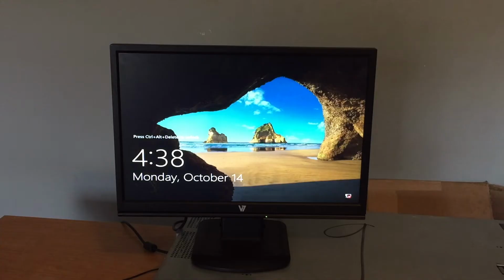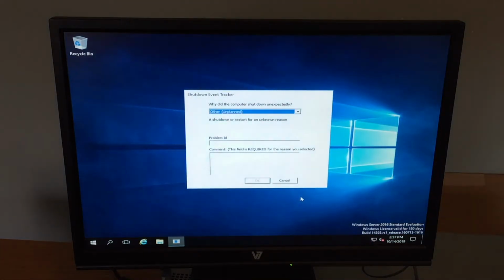Dell PowerEdge R710 Server Unboxing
In this video, I unbox my new Dell PowerEdge R710, a server I plan to use for testing with ESXi and Windows Server 2019.

The specs include:
Dual Intel Xeon E5649s (6-Core 2.53GHz)
24GB DDR3 ECC (6x4GB)
Dual 300GB 10k RPM SAS Drives (upgraded to 8x500GB)

My eBay